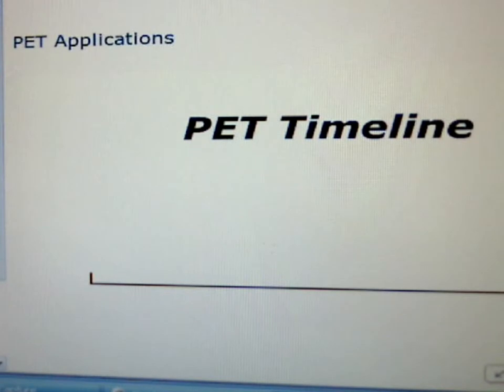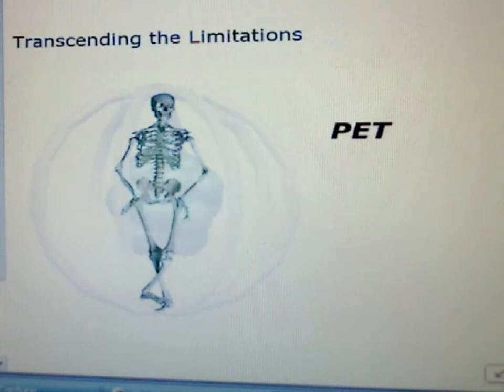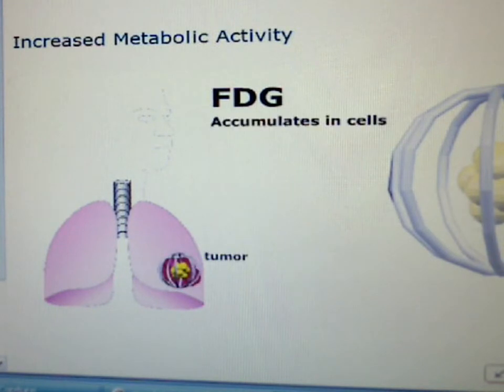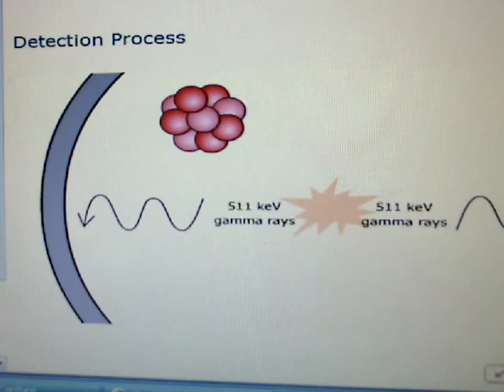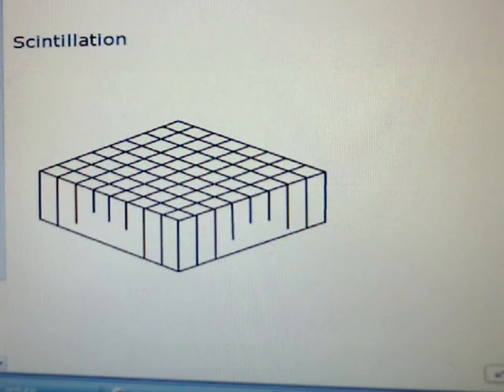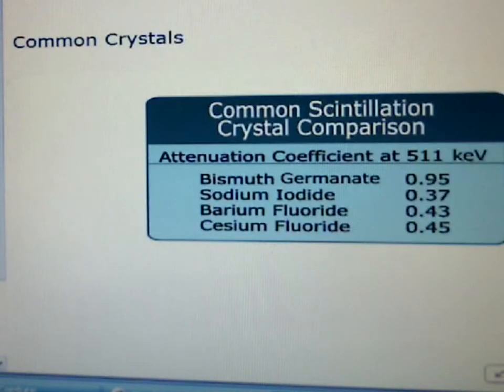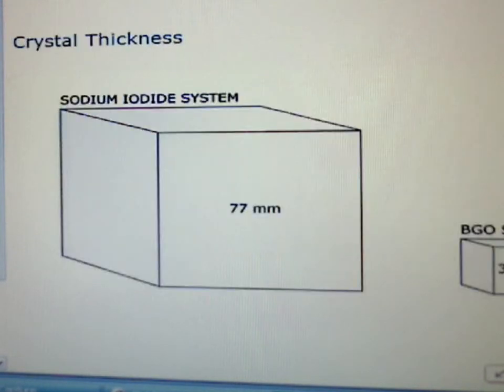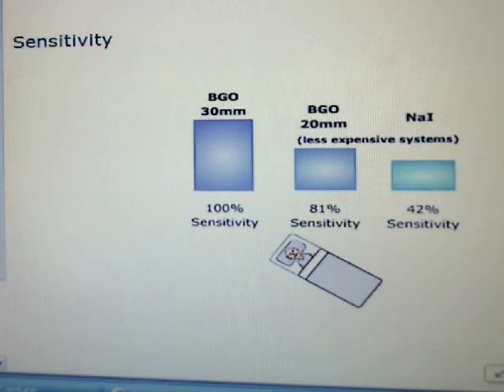PET Timeline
Intro to PET applications